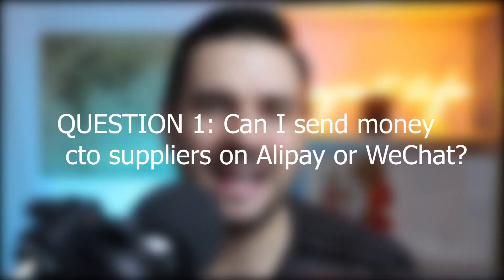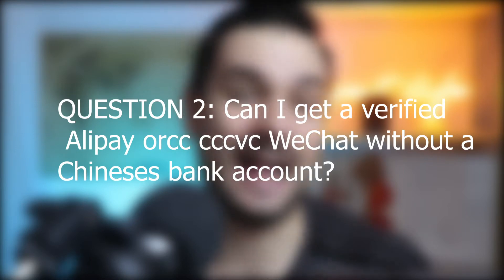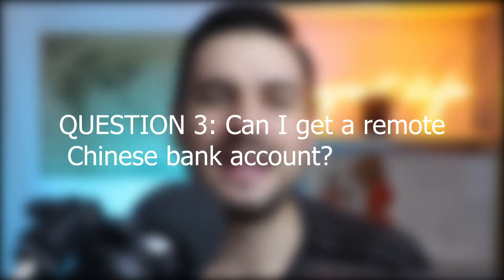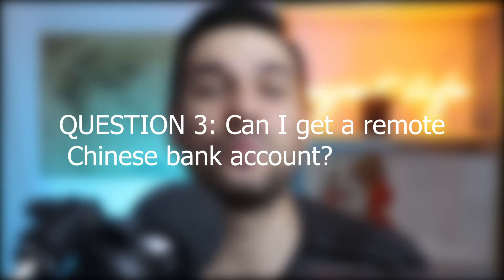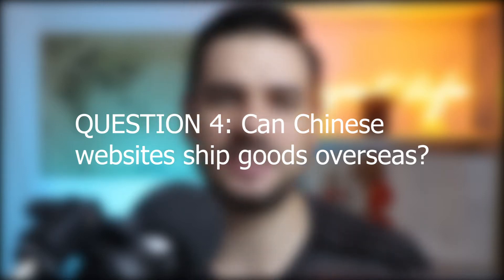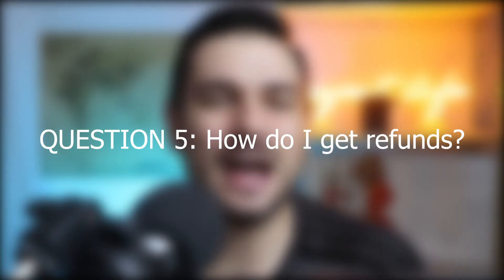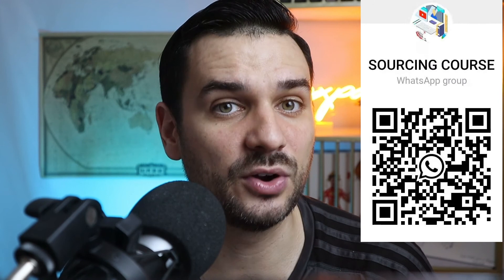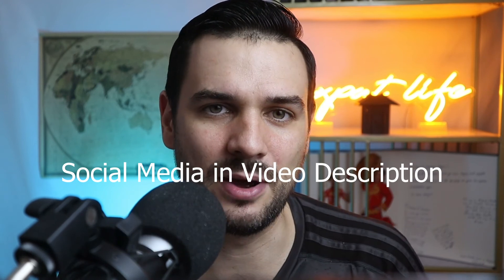Sourcing from China Q&A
Sourcing Q&A

I cover the 5 most frequently asked questions I have been asked when it comes to sourcing from China. The biggest ones deal with Chinese bank accounts, alipay, and wechat pay, which I cover in this video. Any questions I missed?

Favorite Audio Books:
4-Hour Workweek